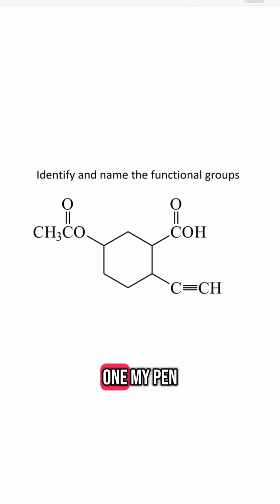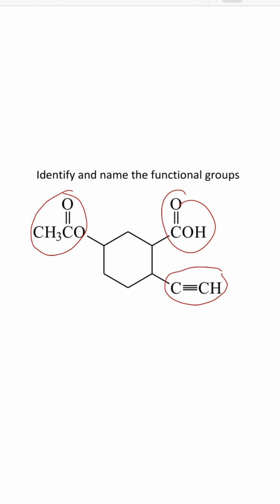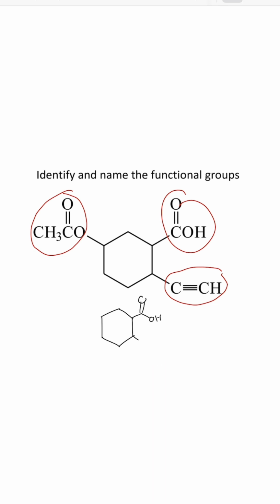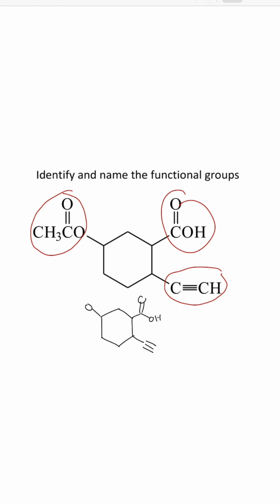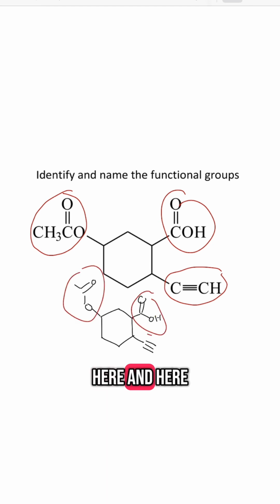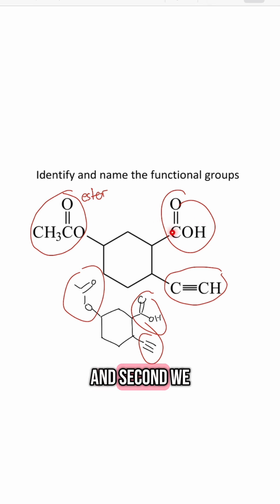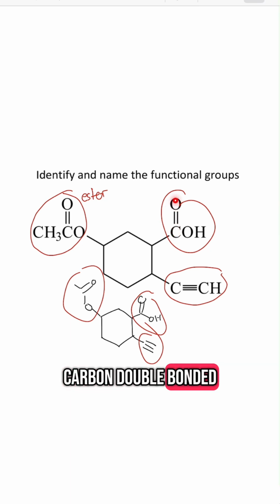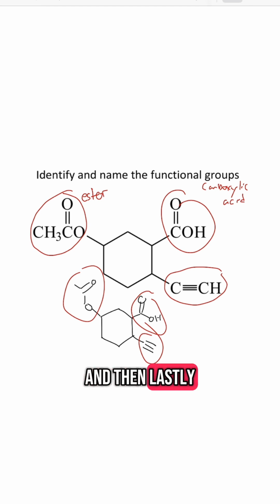Identifying Functional Groups in Organic Chemistry [Ep.3] | Exam Practice Problem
Struggling to recognize functional groups in organic chemistry? In this episode, we walk you through how to identify functional groups in real exam-style practice problems. This is Episode 3 of our Organic Chemistry Exam Practice Series, perfect for mastering this fundamental topic before your next test.

🧪 What you’ll learn in this video:

Common functional groups (alcohols, ketones, carboxylic acids, amines, etc.)

Tips to quickly spot functional groups in complex molecules

How this topic appears on MCAT, ACS, or college-level chemistry exams

📚 Ideal for:

High school and college students studying organic chemistry

MCAT or ACS test prep

Anyone reviewing for an organic chem final or midterm